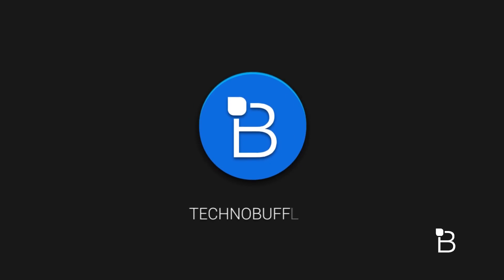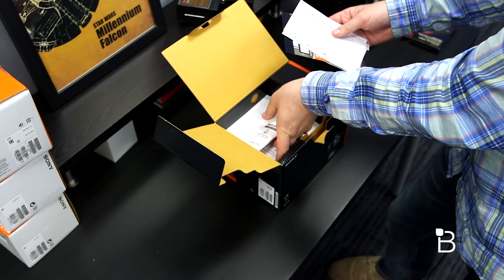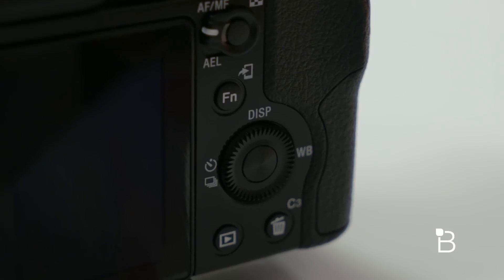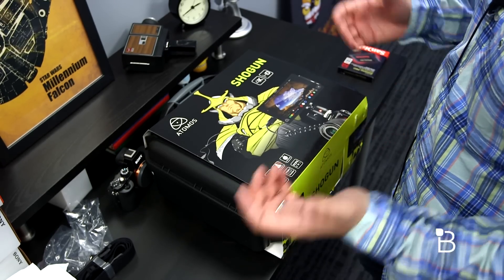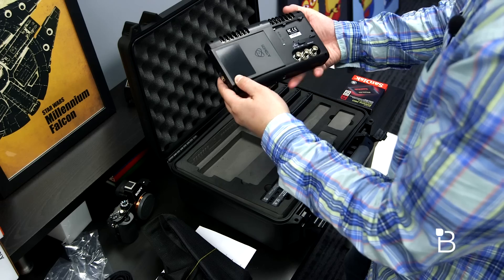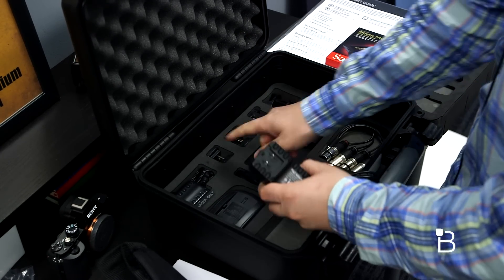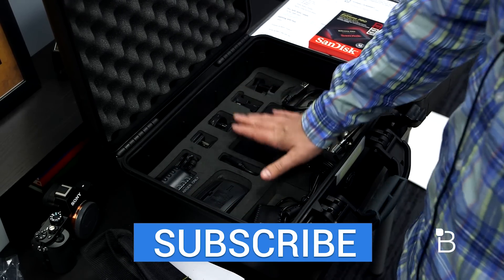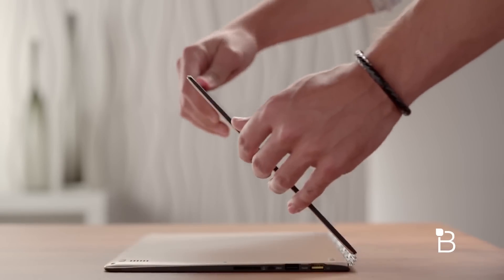Sony a7S and Atomos Shogun Unboxing! (More 4K Upgrades)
TechnoBuffalo unboxes the newest addition to its recent camera upgrade, the Sony a7S. For the price ($2,500), Sony’s wonderfully retro a7S offers some of the best video quality, and with an external recorder, you can shoot in 4K, too.